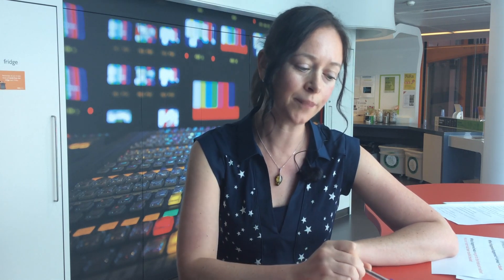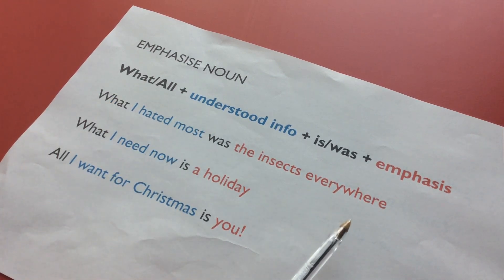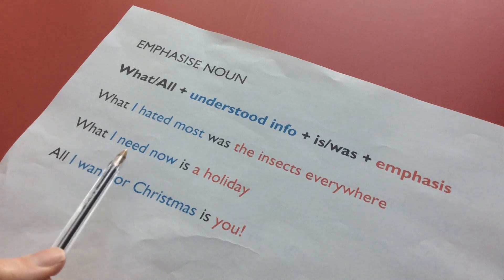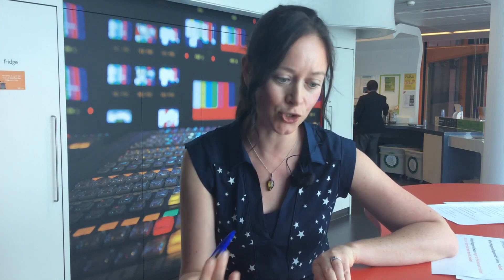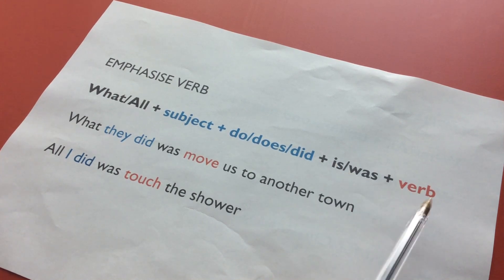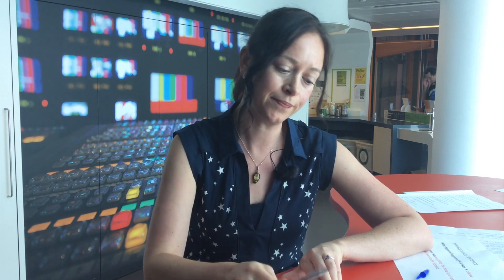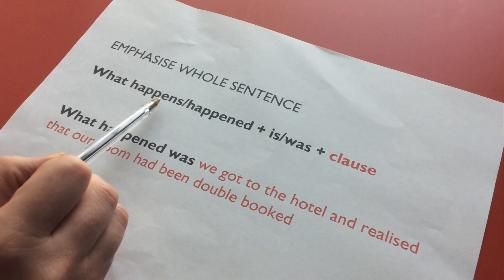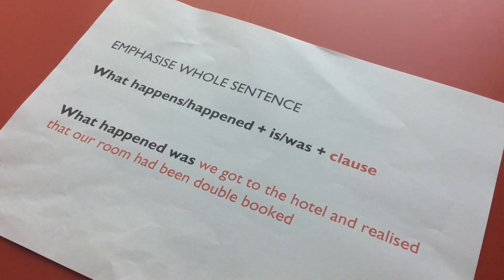Grammar: Using 'what' to give emphasis - BBC English Masterclass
Improve your English grammar with the BBC. Use the word 'what' in English to emphasise something you want to say! 'What' we want to say is:Watch this free online English lesson to find out how to use 'what' for emphasis.

More in this series:
Giving emphasis in English:

Verb patterns: 'stop buying' or 'stop to buy'?

Transcript:
Hi, Sian here for BBC Learning English. In this video, we're going to look at some more ways to give emphasis.

Now, I've just got back from holiday and I'm going to tell you all about it. But I'm going to give you two versions of this story. Version number one will have normal sentence structure. Then version number 2 - I'm going to add more emphasis. I'll do this by adding cleft sentences with 'what'. Listen carefully to the two versions of the story. How are they different? We'll find out afterwards.

Version one: normal sentence structure

I had the worst holiday. We got to our hotel and realised that our room had been double booked, so they moved us to a different hotel in a different town. It was horrible, noisy and dirty and there were insects everywhere.  And the bathroom was awful. I touched the shower and it exploded and flooded the room.

I went to complain to the manager and he offered us another week there for free. I need a real holiday.

Version two – emphasis using 'what'

I had the worst holiday. So what happened was we got to the hotel and realised that our room had been double booked, so what they did was move us to another hotel in another town. It was horrible, noisy and dirty, but what I hated most was the insects everywhere. And in the bathroom, all I did was touch the shower and it exploded, flooding the room. I went to complain to the manager and what he did was offer us another week there for free! What I need now is a holiday!

How to emphasise the noun

OK, so when I emphasise nouns, I use this structure:

What + understood information + is was + emphasis

So, for example, instead of "I hated the insects," in the second version I said, "What I hated most was the insects everywhere."

Notice that even though it's plural, we use – normally use – 'was' here because we're saying 'the thing that I hated most was the insects everywhere.'

Again, instead of "I need a holiday," to emphasise, I said, "What I need now is a holiday."

Finally, you can also replace 'what' with 'all' meaning 'the only thing'. For example in the famous song, "All I want for Christmas is You."

How to emphasise the verb

To emphasise a verb, I use this structure:

What/All + subject + do/does/did + is/was + verb

So, instead of saying, "They moved us to another town," I said, "What they did was move us to another town." So that highlights the verb. Again, we can use 'all' instead of 'what' to say 'the only thing.' So for example, "I touched the shower and it broke," I emphasise using, "All I did was touch the shower and it broke."

How to emphasise the whole sentence

Finally, to emphasise the whole sentence, we can use this structure:

What happens/happened + is/was + clause

For example, I started my story with, "What happened was we got to the hotel and realised that our room had been double booked.

Useful when writing and speaking. But remember to use STRESS when speaking.

OK, so this structure is really useful when you're writing because when we're writing, we can't stress or give intonation. It's also used a lot when we're speaking. But remember to stress the key information. So not, "What I need now is a holiday," but, "What I NEED now is a HOLIDAY."

So go back, watch the video again and practise copying the sentences with stress. Now, what you need now is practice. So go to our website bbclearningenglish.com to practise the structure. Goodbye!